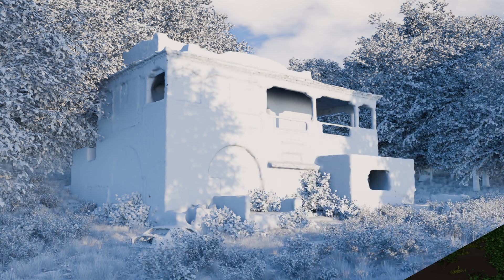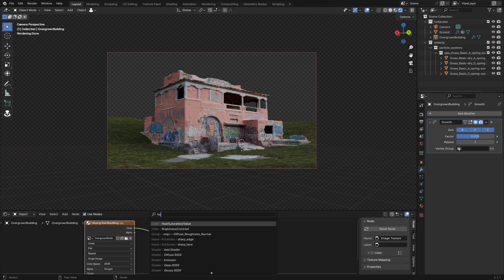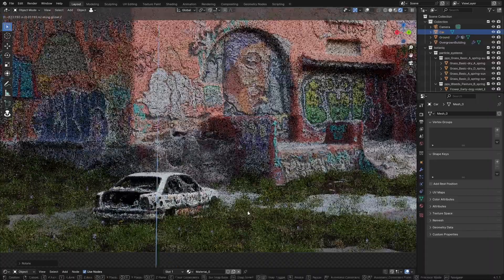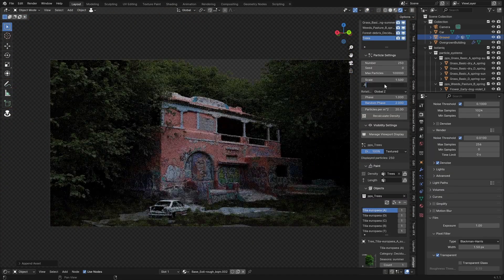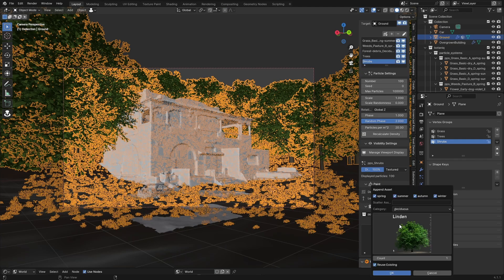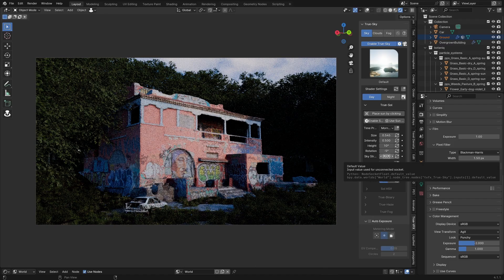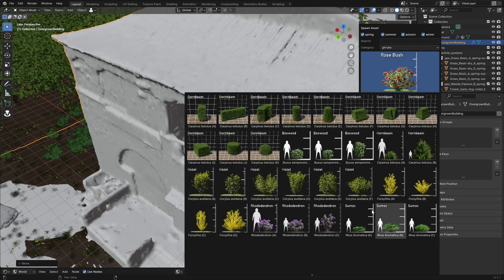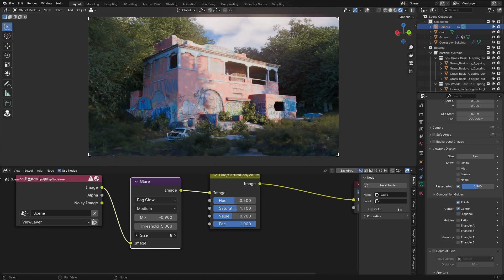Creating an Abandoned Building Environment in Blender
In this video I have a timelapse of a 3D environment of an overgrown abandoned building made in Blender 4.1